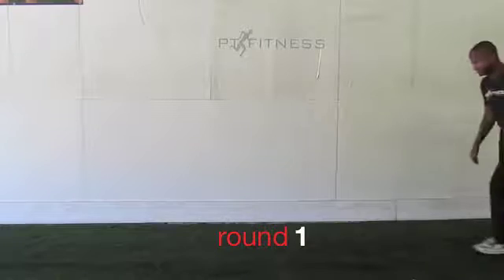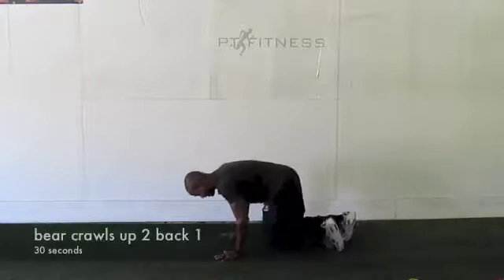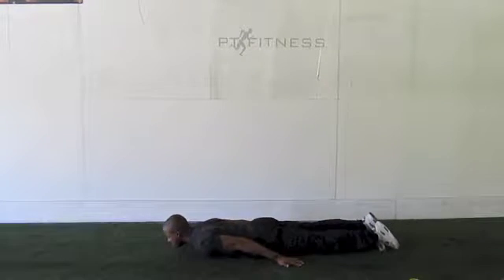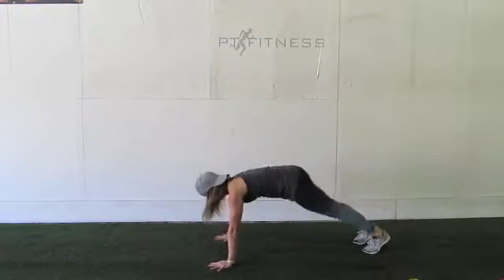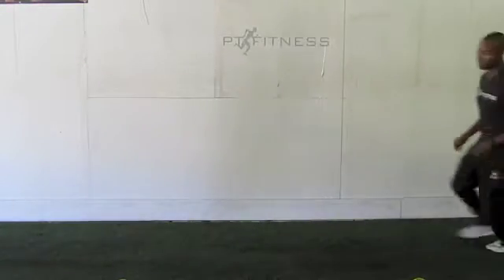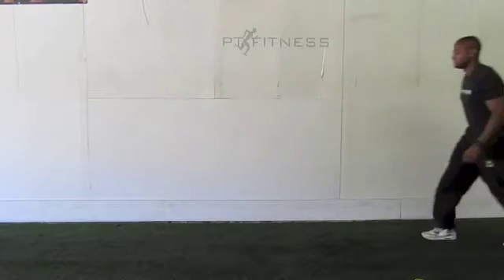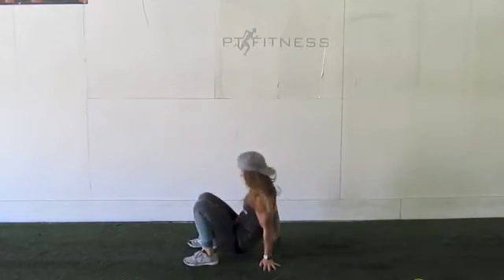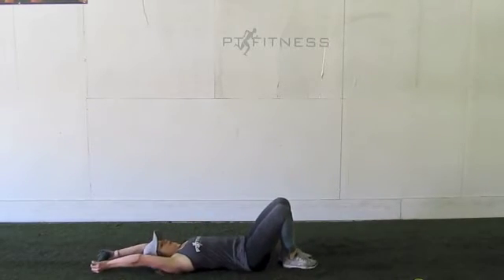etraining upper 16.44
etraining video for pt fitness clients.